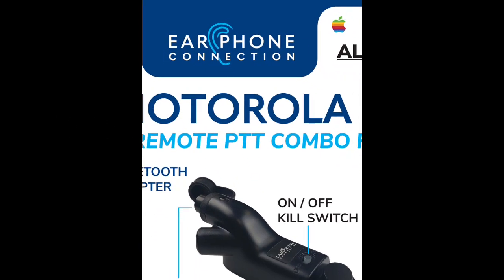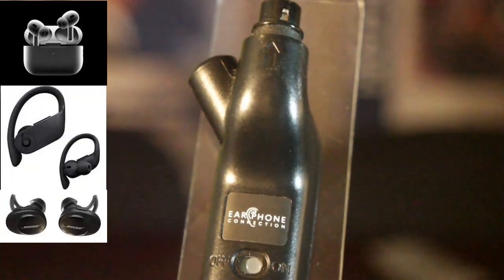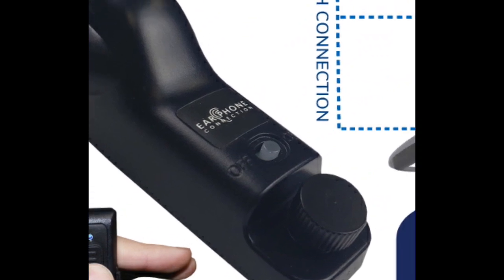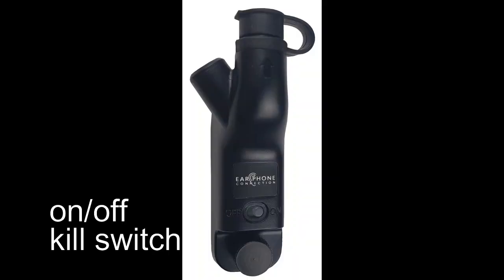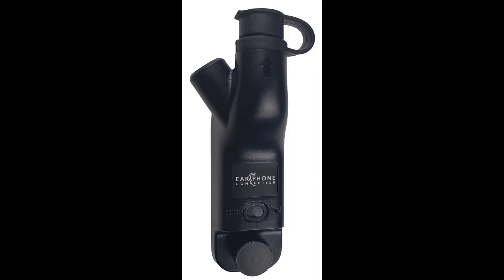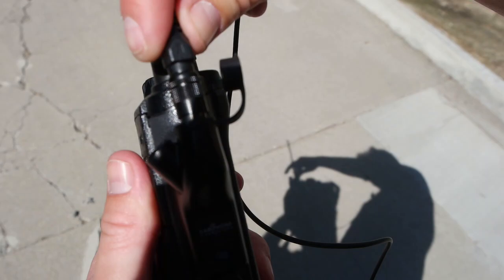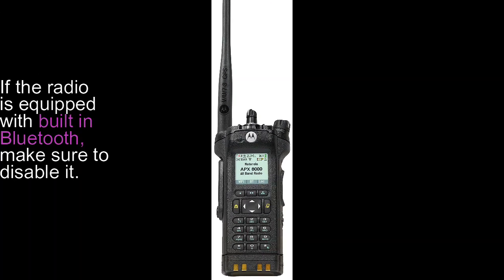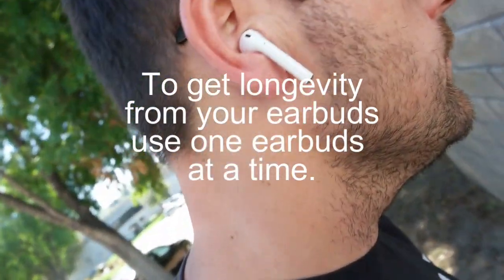Air Pro Wireless Live Demonstration Video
EPC’s Air Pro Wireless Motorola APX Combo Kit is compatible with all your favorite TWS Wireless Earbuds* like Apple Airpods™, Beats™ & AfterShokz™ to name a few. The Air Pro Wireless Combo Kit includes a Bluetooth Radio Adapter and the Bluetooth Remote PTT. You pair the combo kit with your Wireless Earbuds for the ultimate personalized kit. Perfect for undercover operations! Mount to a handlebar, weapon, or attach to your finger to key up remotely. *Wireless Earbuds are not included.